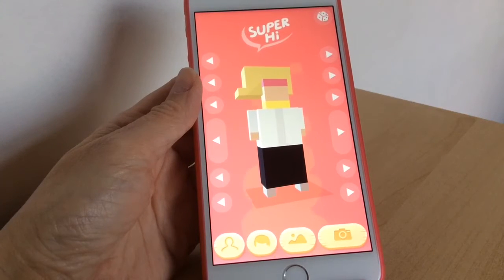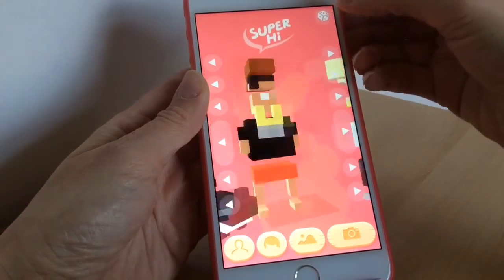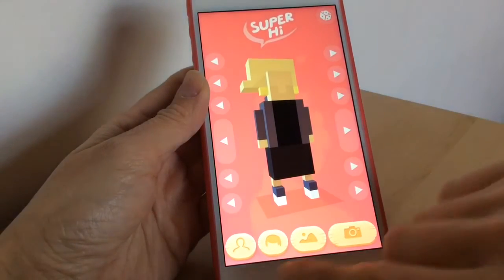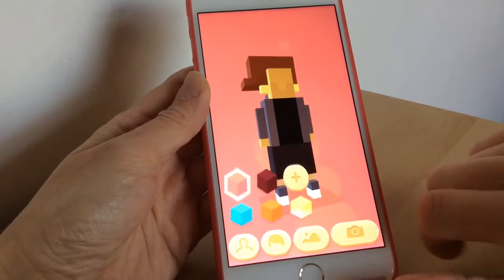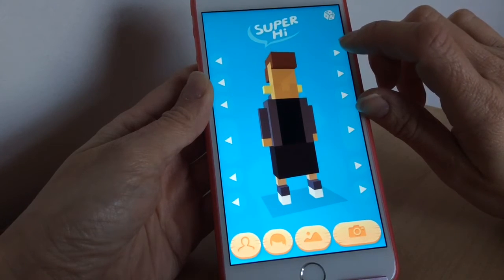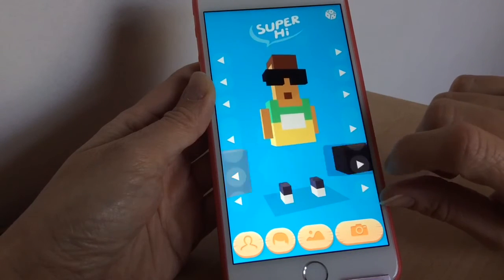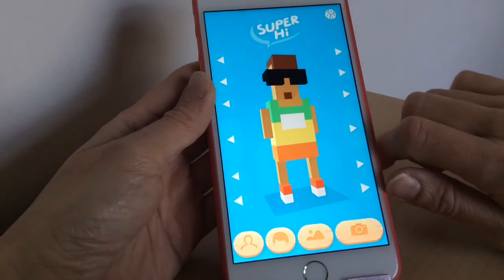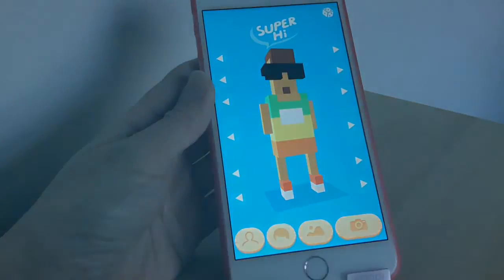Block Ur Socks For iOS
Block Ur Socks - make cool block characters of all your friends!

Block ur Socks by Super Hi Pty Ltd

Watch my LIVE PERISCOPE STREAMS:
Search - Jane Jones or JaneJonesJJ